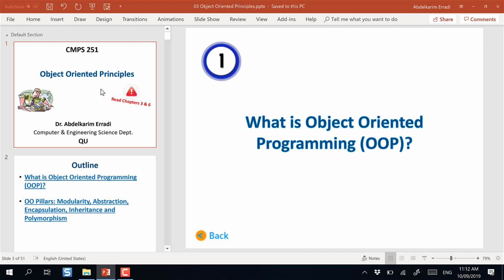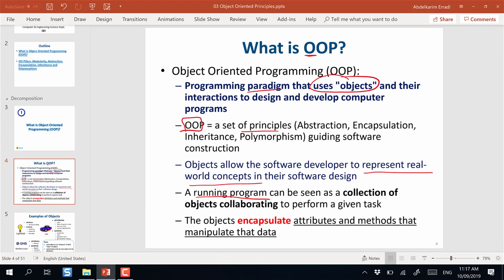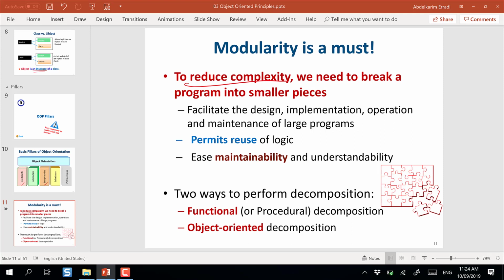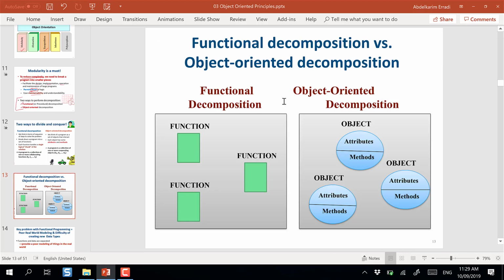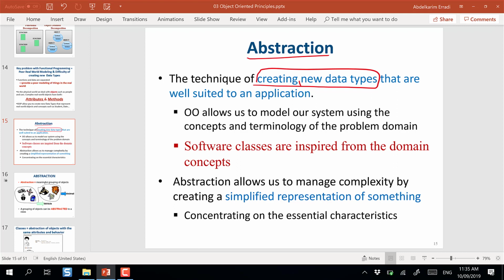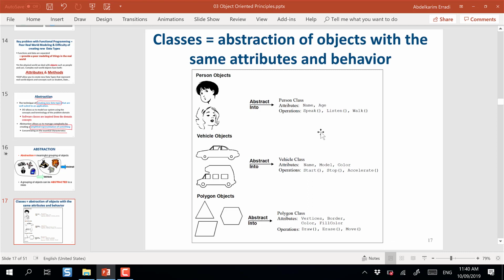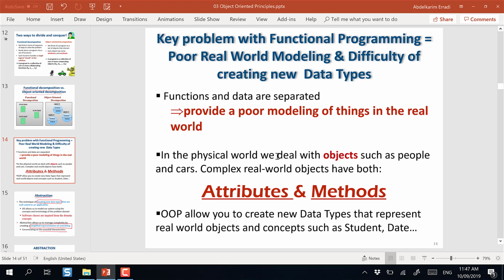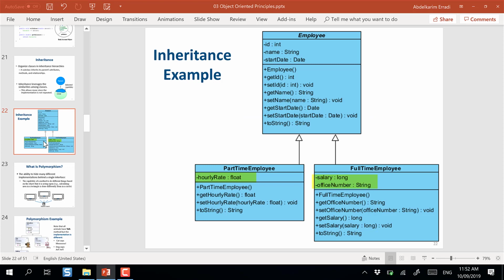08 Object Oriented Principles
Modularity
Abstraction
Encapsulation
Inheritance
Polymorphism